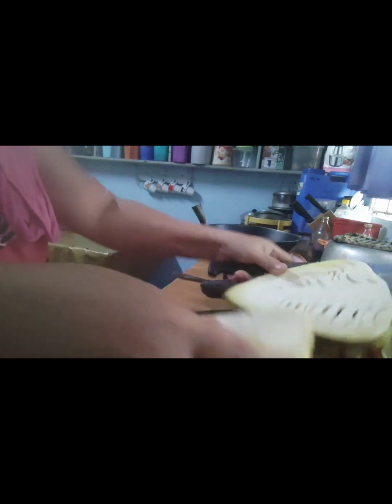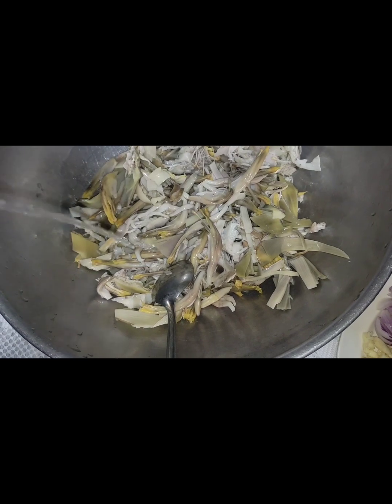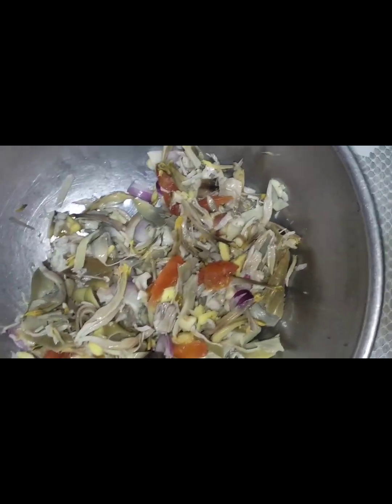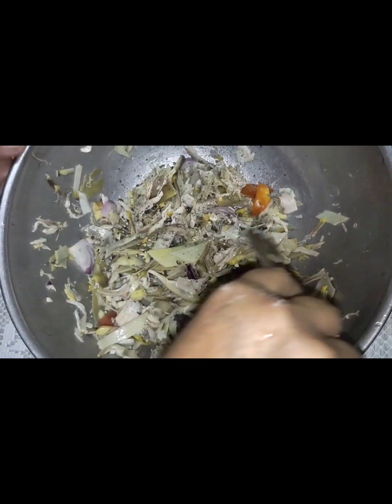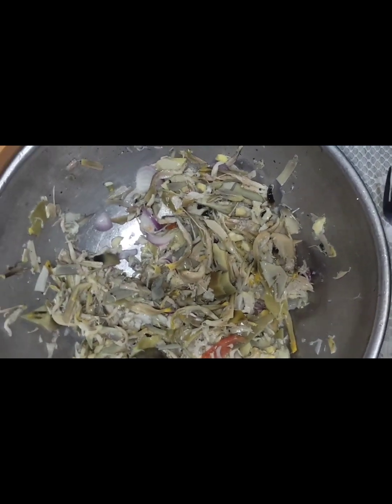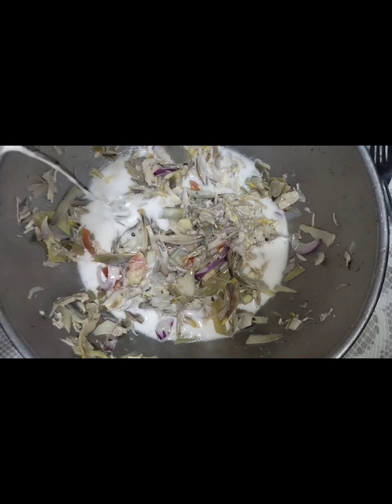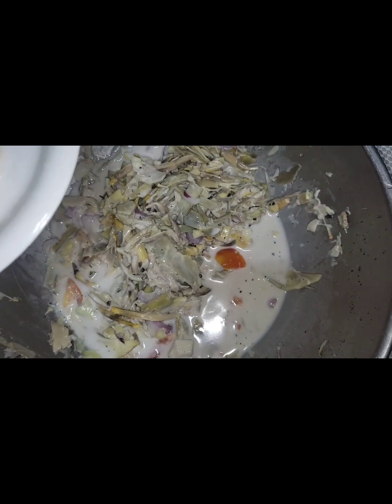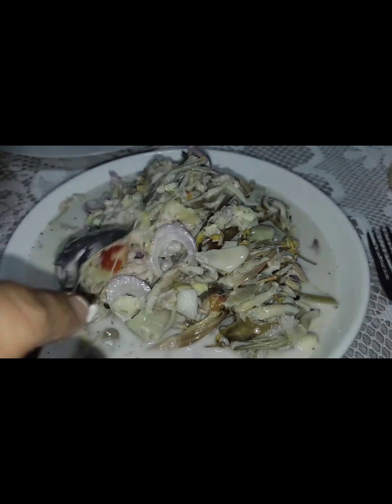BANANA BLOSSOM SALAD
Super sarap to salad with fresh coconut milk